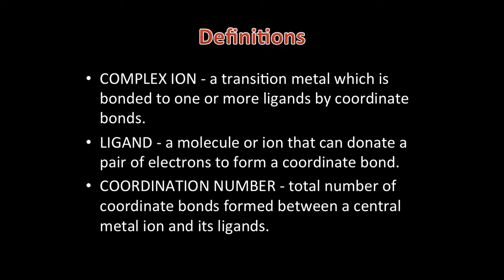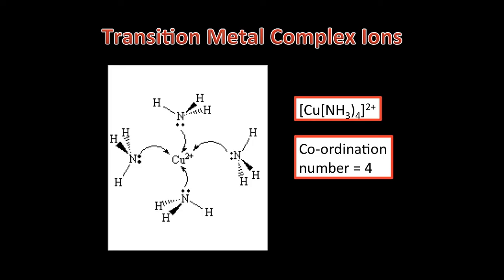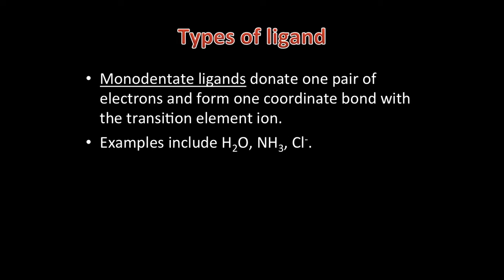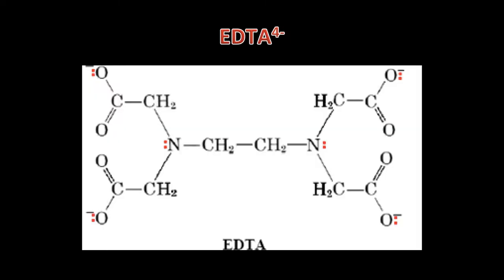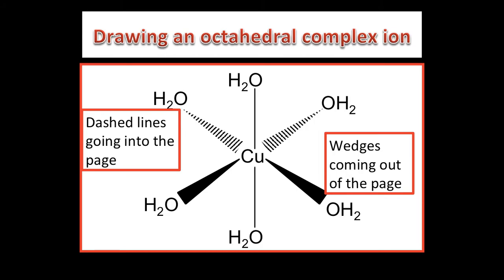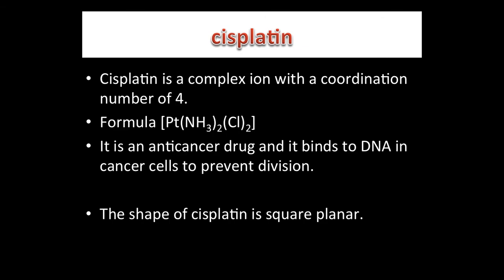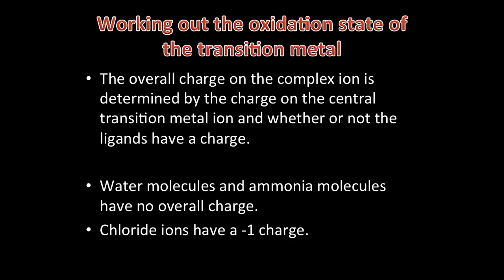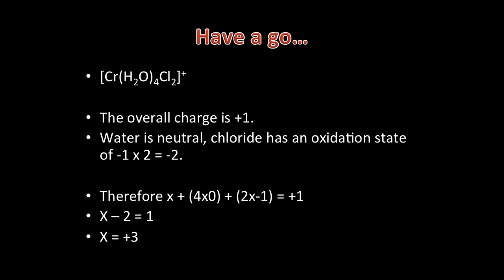Transition Metals - Lesson 3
Transition Metals - complex ions